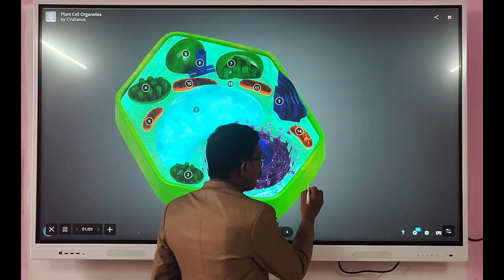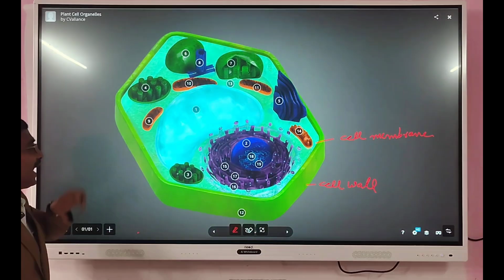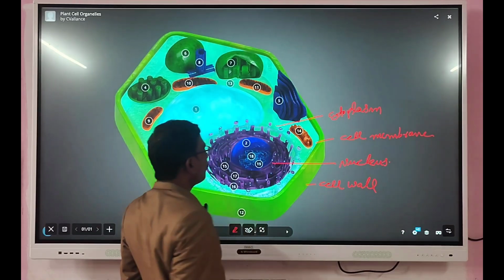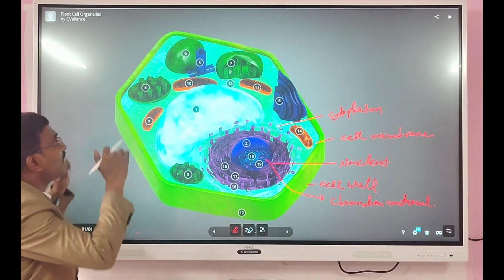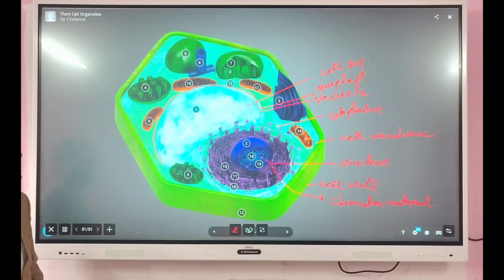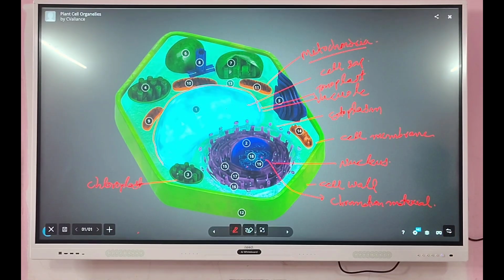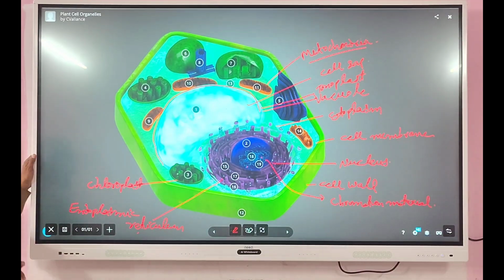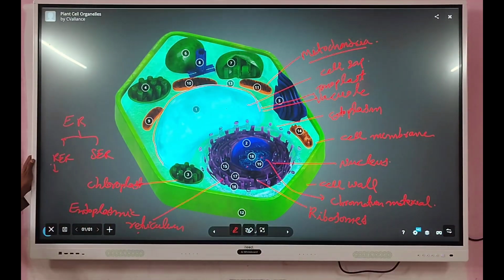"Plant Cell: Structure, Functions & Organelles (Diagrams + Examples) | Biology Class 11"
**"Plant Cell: Structure, Functions & Organelles (Diagrams + Examples) | Biology Class 9 & 11"**

*(Alternative Titles for Different Audiences:)*
- **"Plant Cell Explained: A Complete Guide to Cellular Organelles & Their Functions!"**
- **"Animal Cell vs Plant Cell: Key Differences Under Microscope (Biology Basics)"**
- **"How Do Plant Cells Work? Chloroplasts, Cell Wall & Vacuole Explained!"**

**Discover the amazing world of plant cells!** 🌿 In this video, we'll explore the **structure and functions of plant cells** in detail, with clear diagrams and real-life examples. Perfect for **class 9 & 11 students, NEET/board exam aspirants, and biology enthusiasts**.

✅ **Plant Cell Structure** (Labeled Diagram + Microscope View)
✅ **Functions of Key Organelles** (Chloroplasts, Cell Wall, Vacuole, etc.)
✅ **Differences Between Plant & Animal Cells** (Side-by-Side Comparison)
✅ **How Plant Cells Make Food** (Photosynthesis Simplified)
✅ **Specialized Plant Cells** (Xylem, Phloem, Guard Cells)

📌 **Chapters:**
00:00 - Introduction to Plant Cells
01:15 - Plant Cell vs Animal Cell
03:00 - Cell Wall & Cell Membrane
05:20 - Chloroplasts & Photosynthesis
07:45 - Large Central Vacuole
09:30 - Nucleus & Other Organelles
11:15 - Specialized Plant Cells
13:00 - Fun Fact: Can Plant Cells Move?

### **🔍 SEO Tips for Better Ranking:**
1. **Keywords to Include** (in title/description/tags):
   - "plant cell structure and function"
   - "plant cell organelles"
   - "plant cell vs animal cell"
   - "chloroplast function"
   - "cell wall and cell membrane"

2. **Engagement Booster:**
   - Hook viewers with a question (*"Did you know plant cells have superpowers that animal cells don't?"*)

3. **Tags (Example):**

Would you like help with **thumbnail ideas or scripting** too? Let me know! 🌿🔬